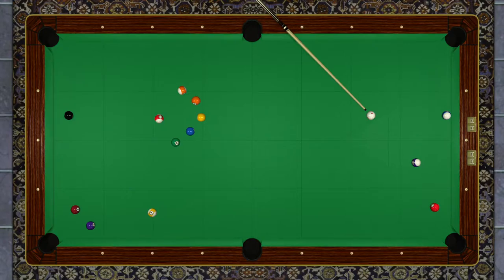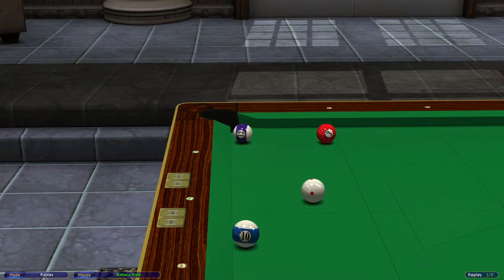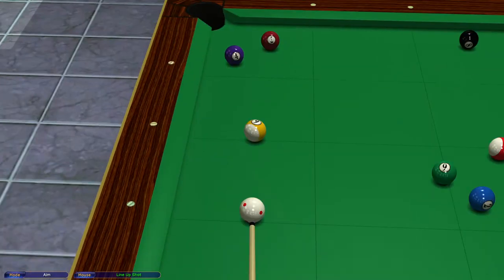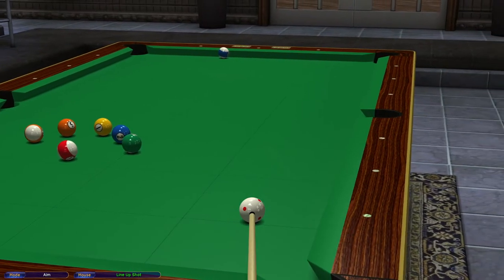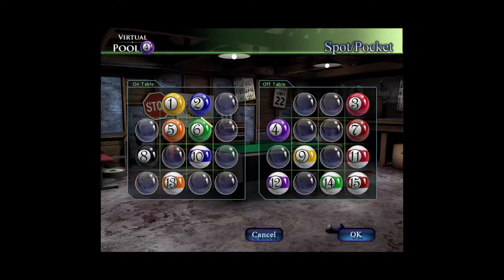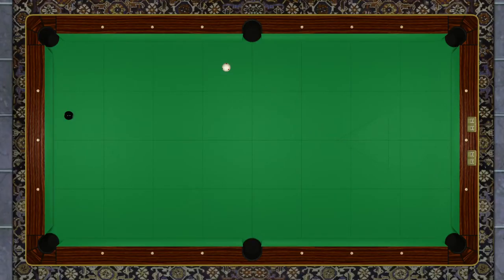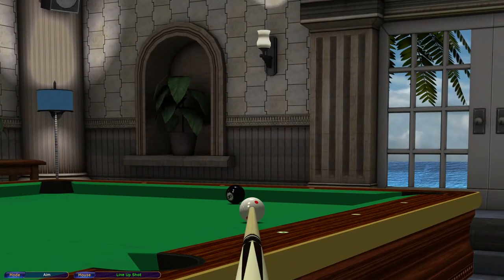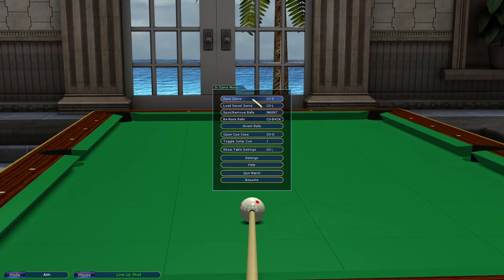Virtual Pool 4 - Tips and Tricks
Hi All,

Just a random video to show you certain shots you may come across in your games. There is always a way out! Check them out, hopefully this will help you going forward if you do find yourself in these situations.